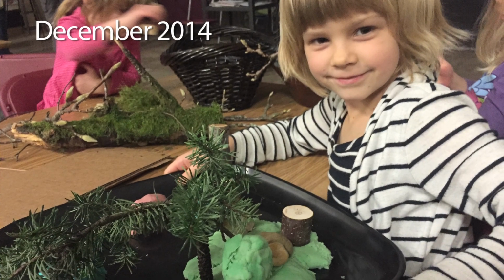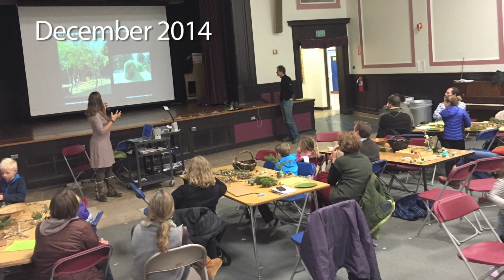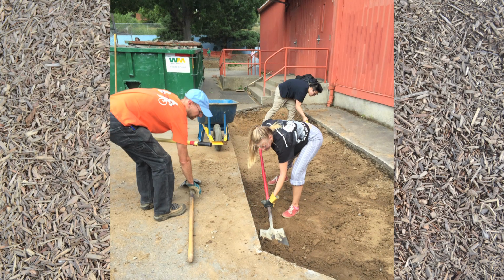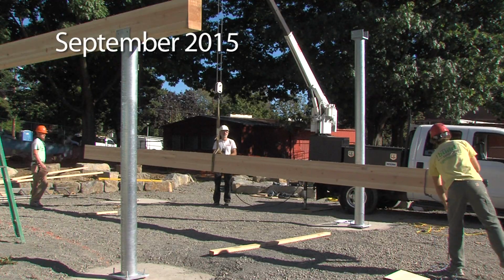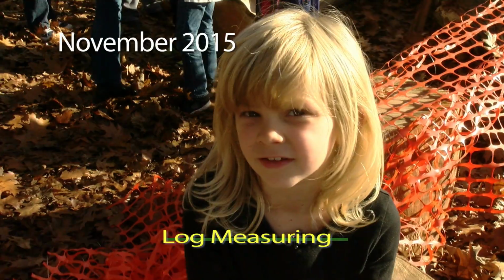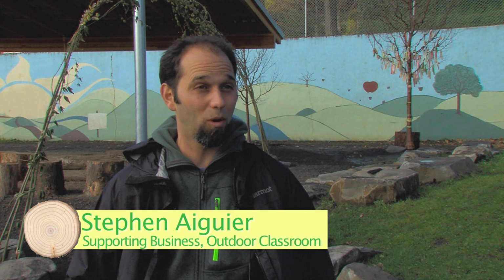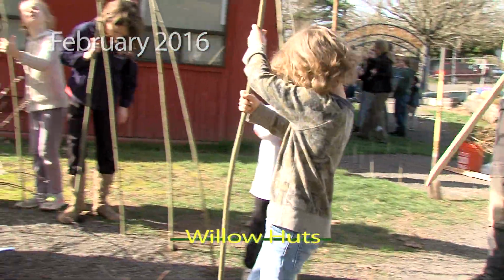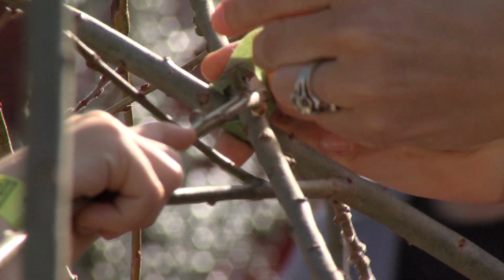Sabin Nature Playground